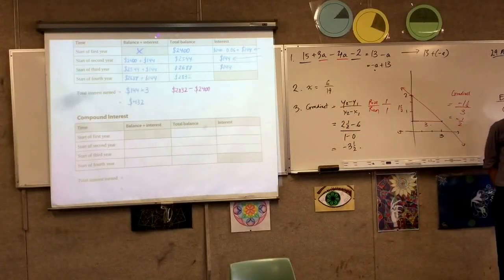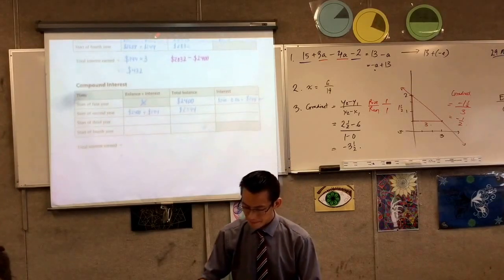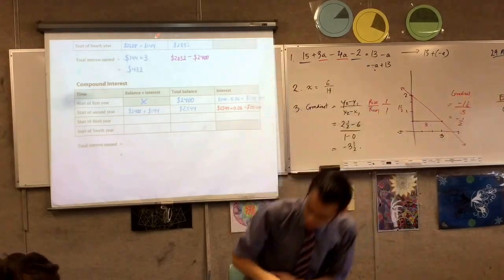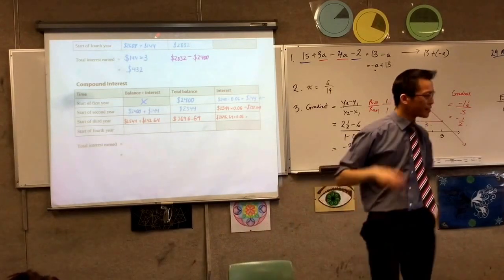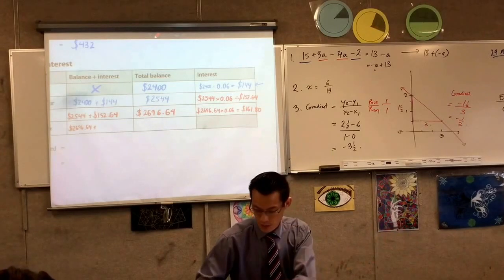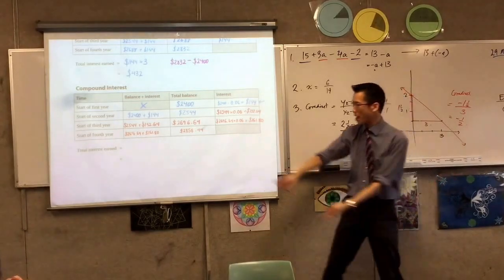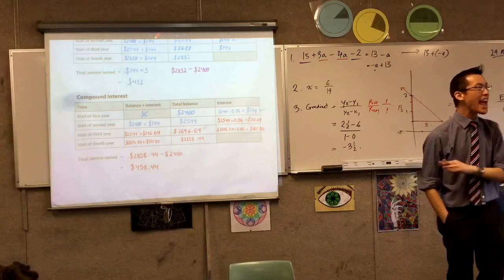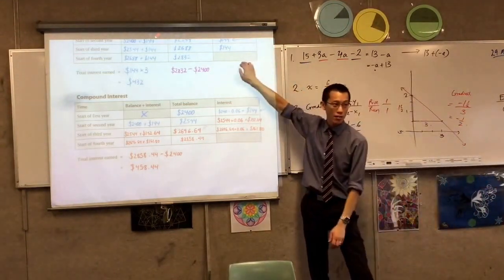Interest (2 of 3: Identifying difference between Compound and Simple interest )